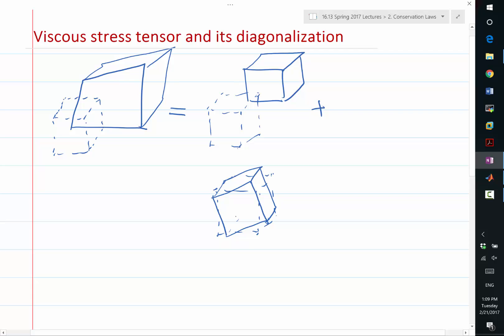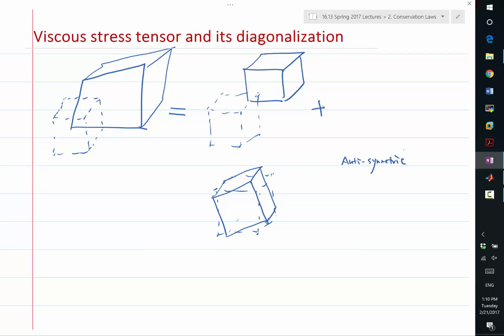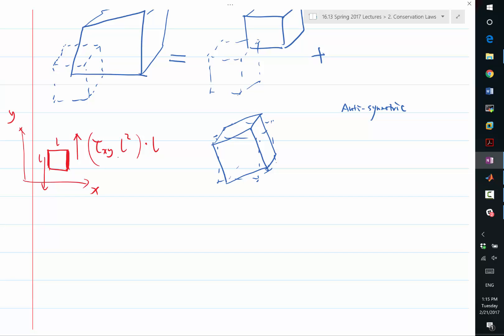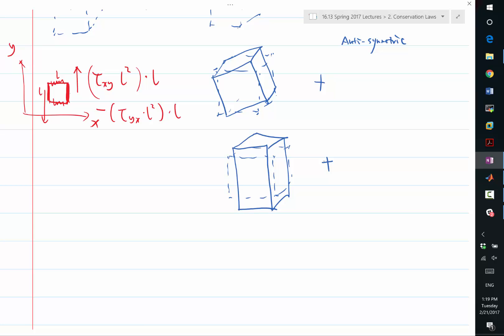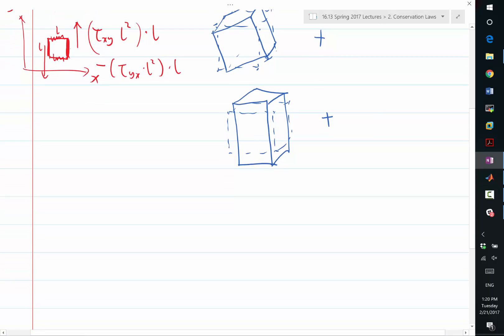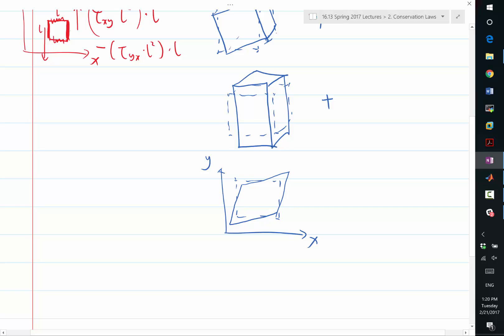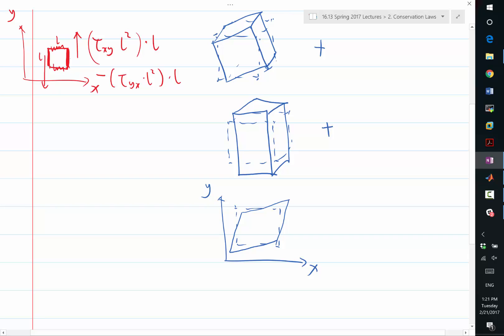MIT Aerodynamics of Viscous Fluids: Decomposition of velocity strain tensor I